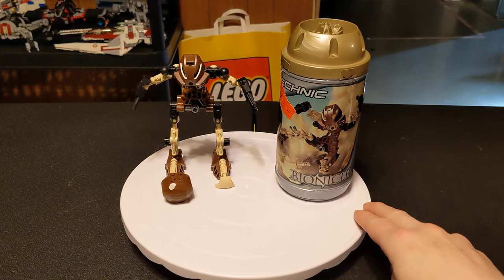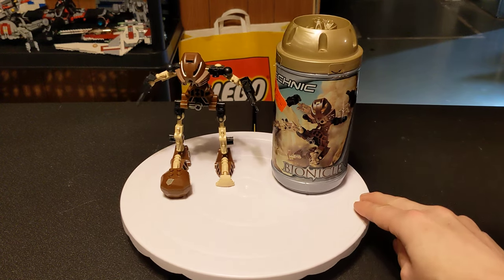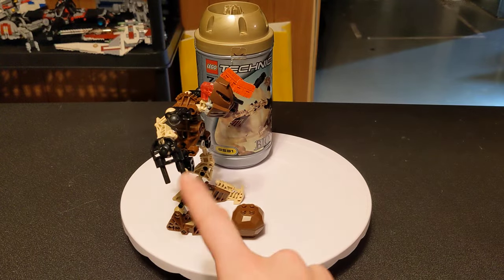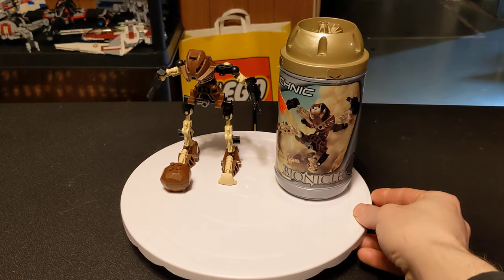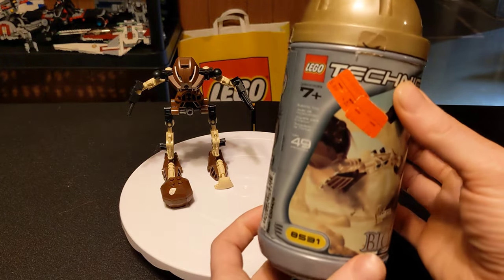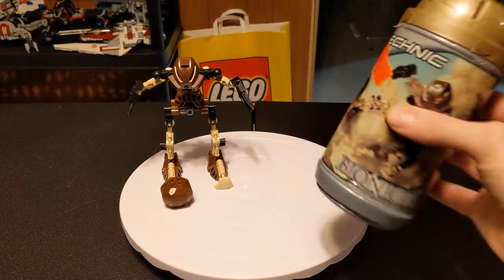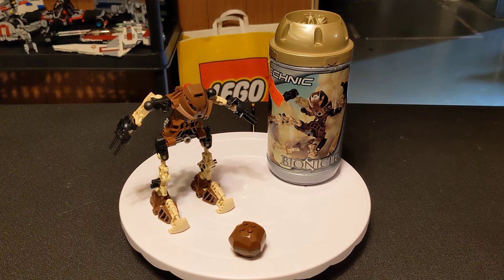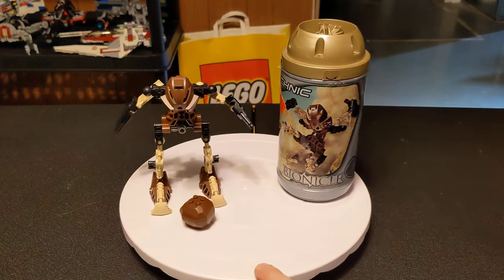Pohatu: Toa of Footwear Endorsements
A review of Bionicle set 8531, Mr Kicks himself.